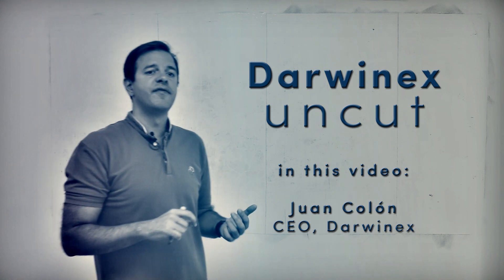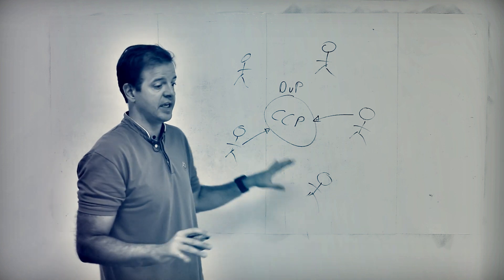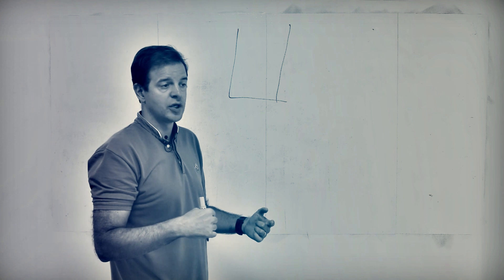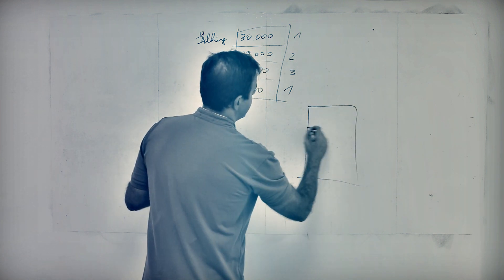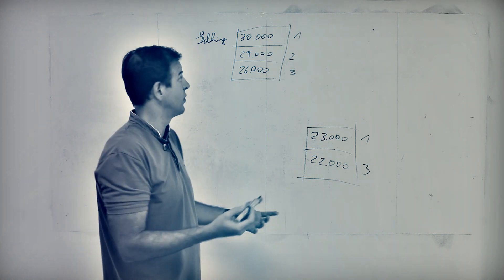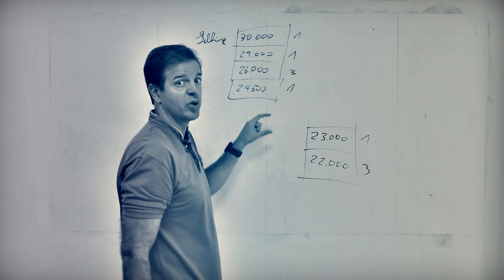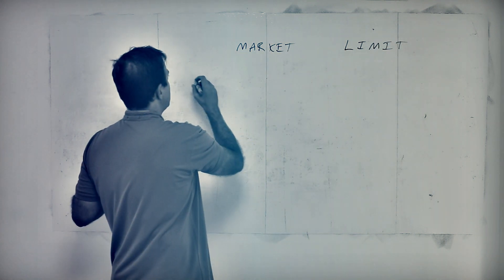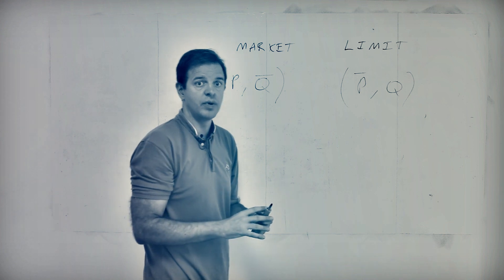Order Book, Types & Exchanges Explained | Darwinex UnCut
In this video, Juan Colón, CEO @ Darwinex talks about how exchanges and their central counterparty (CCP) work, what kind of order types there are and how they work.

Darwinex UnCut - Uncensored facts & figures, directly from the offices of Darwinex Management & Labs functions.

Warning: this is a TraderMovement in progress. Includes raw, experimental, (but ZERO bullshit) content.

Topics: darwinexuncut retailtraders regulation algorithmictrading backtesting timeseriesanalysis darwinapi darwinex darwininfoapi darwinquotes darwinreturns darwinscores darwininvestmentattributes @streaming